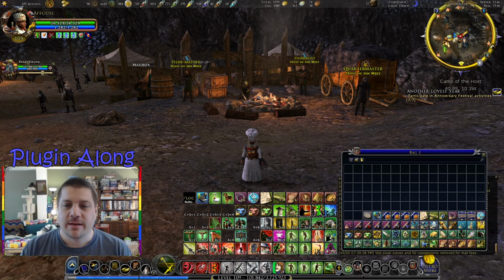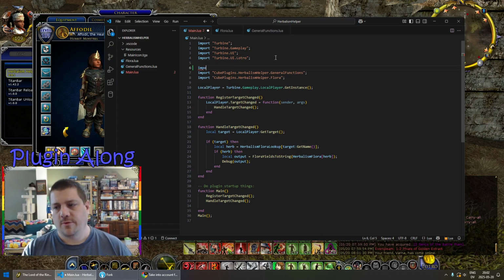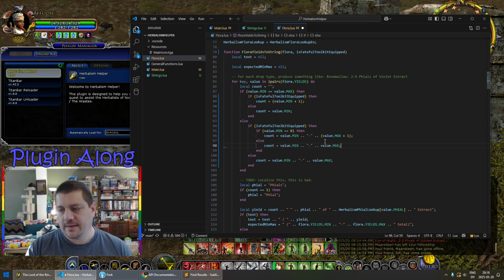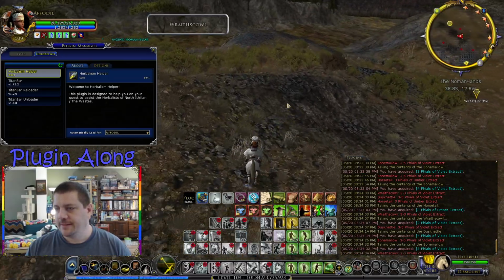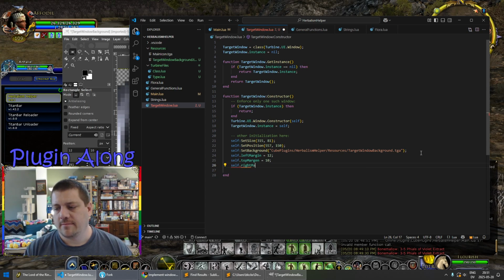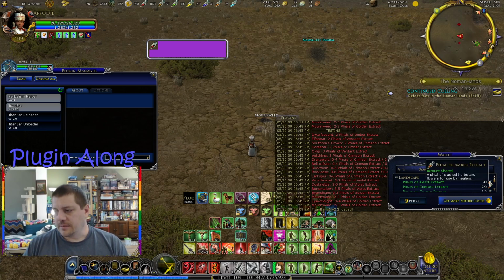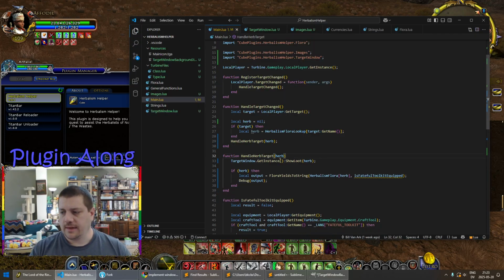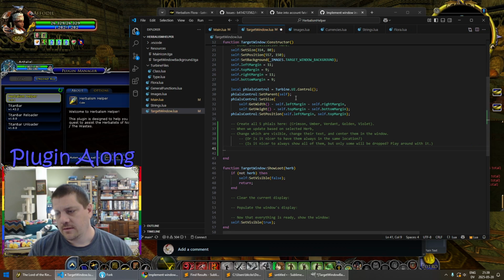LOTRO Plugin Along with B4 - Episode 177: Herbalism Helper part 2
Last time in his work on Lord of the Rings Online (LOTRO) plugins B4 started a new plugin for North Ithilien and The Wastes - Herbalism Helper. To begin with, he wants to know what he'll find in an herb before going through the effort of looting it.

In today's stream he'll begin transforming the textual output into a window that can display the same!